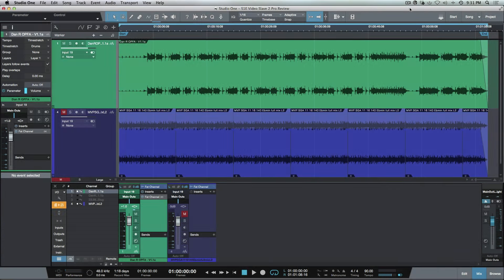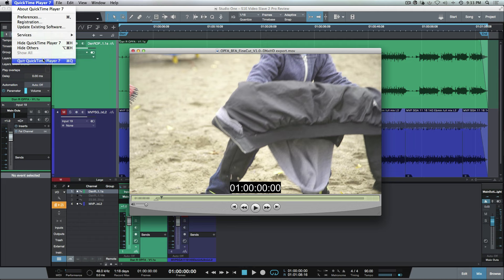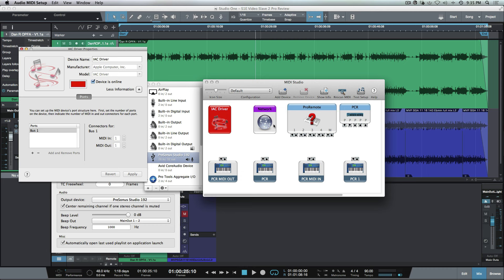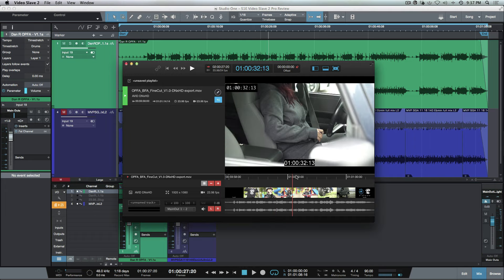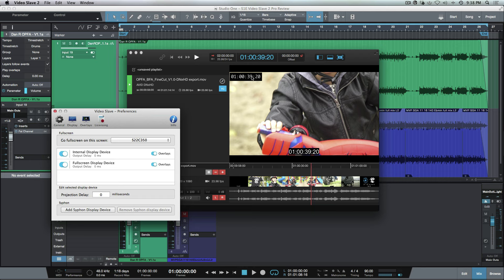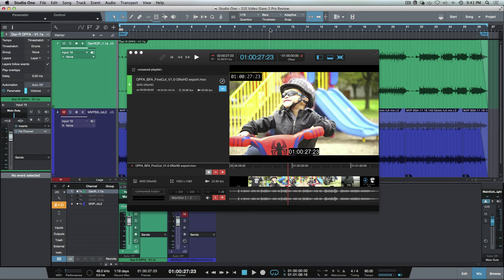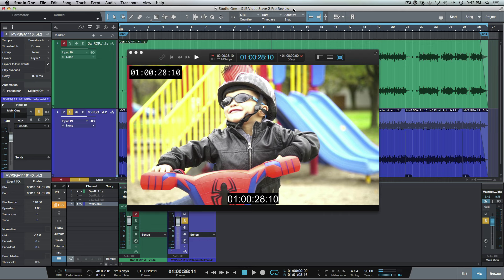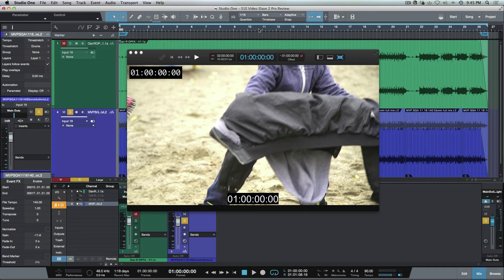Using Video Slave 2 Pro In PreSonus Studio One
In this video, Marcus Huyskens demonstrates how to setup and use Video Slave 2 Pro by Non-Lethal Applications in PreSonus Studio One.